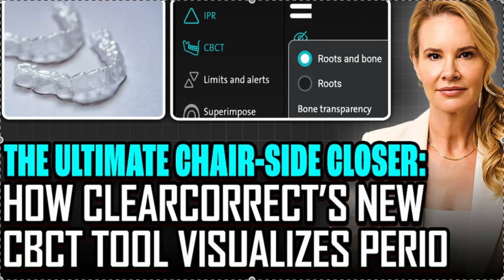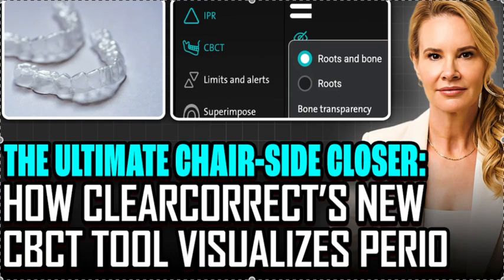How to use ClearCorrect's CBCT Feature to see Fenestrations and Avoid Perio